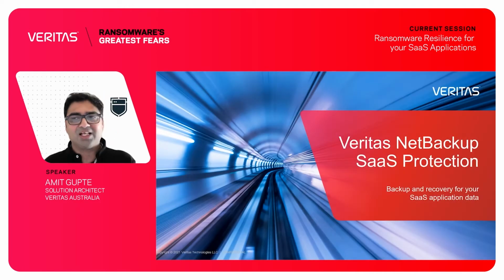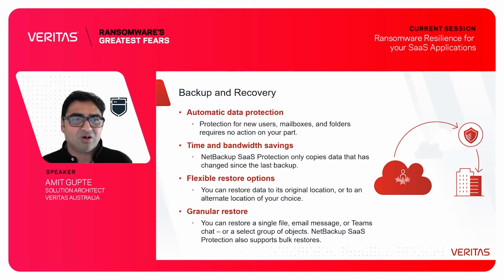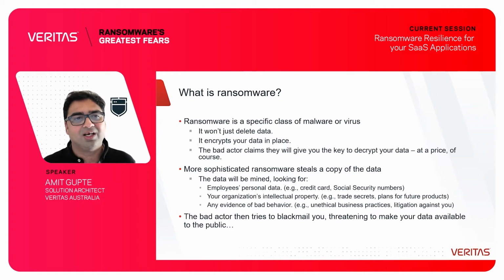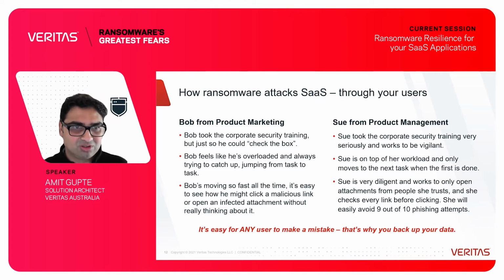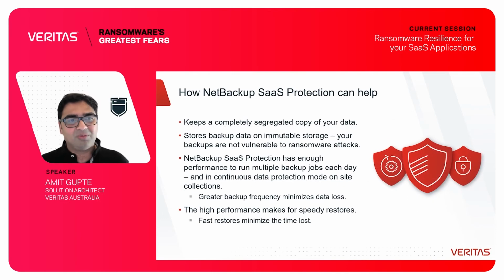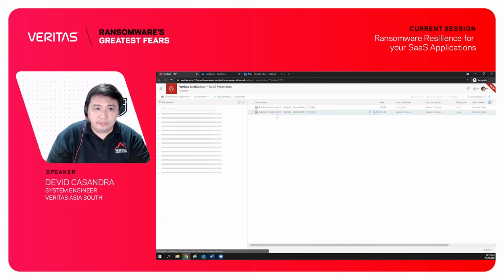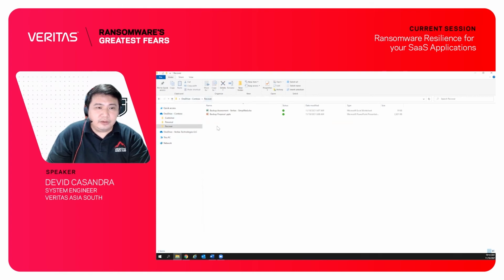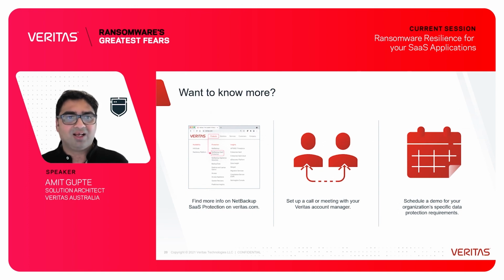Session 5: Ransomware's Greatest Fears - Ransomware Resilience for SaaS Applications incl. M365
Ransomware is on the rise, and SaaS data is not immune. On November 18, 2021, Veritas presented "Ransomware's Greatest Fears" to audiences across Asia Pacific. Watch this final session of the event to learn how you can recover from SaaS data loss scenarios and eliminate threats such as ransomware and accidental/malicious deletion for SaaS applications, including the entire Microsoft 365 Suite.